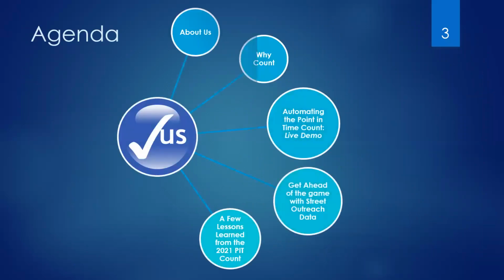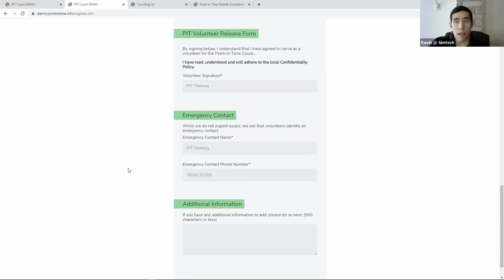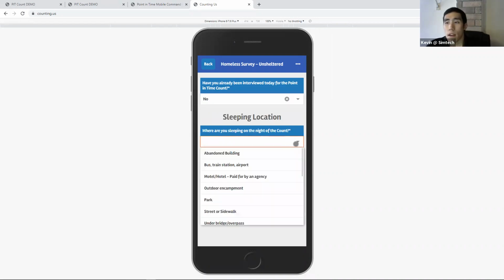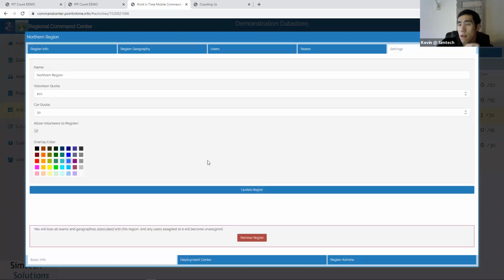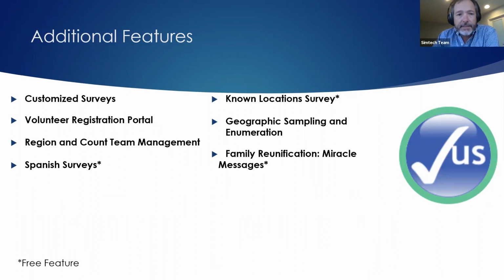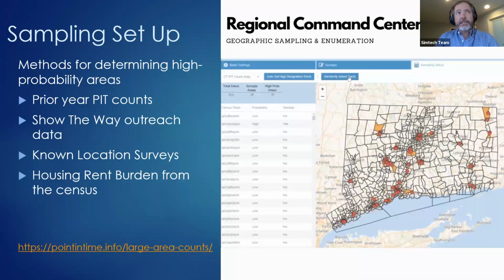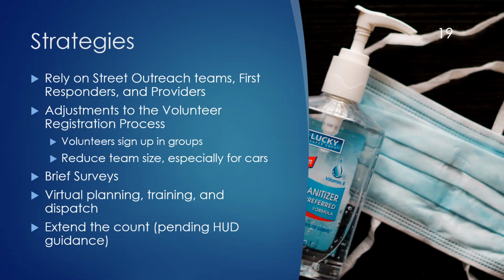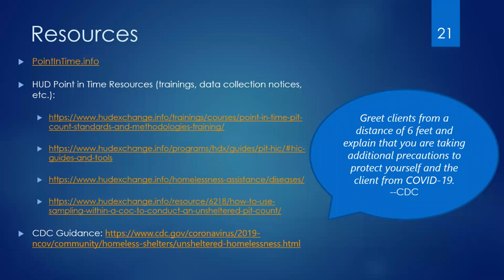Automating the 2022 Point in Time Count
Live demo of tools and features to automate your 2022 Point in Time Count with Counting Us and the Regional Command Center from Simtech Solutions. Also see an overview of strategies for effective volunteer resource management, such as sampling and enumeration and getting ahead by collecting some data early through Street Outreach or Known Locations.